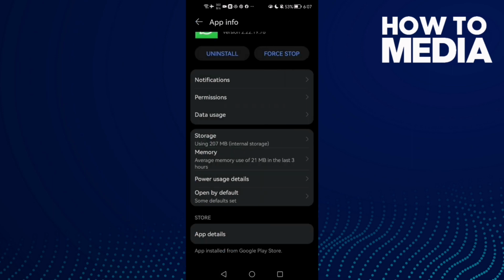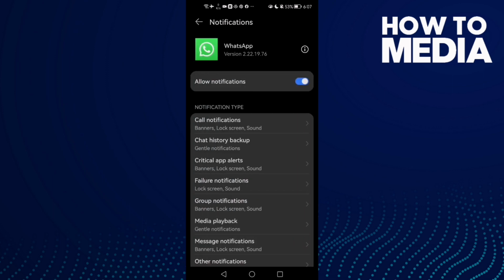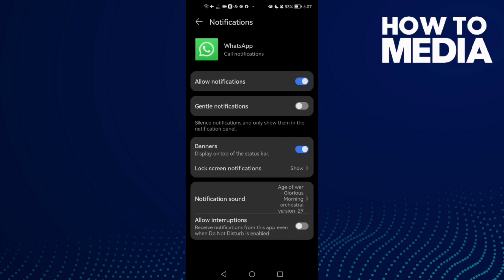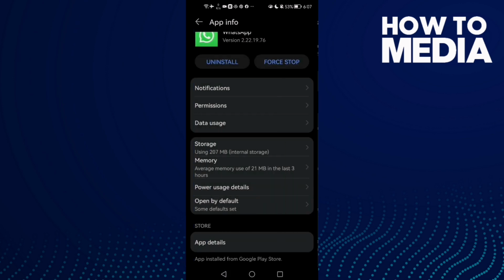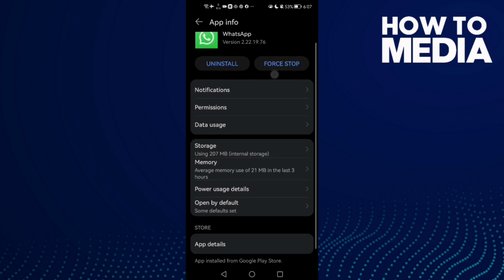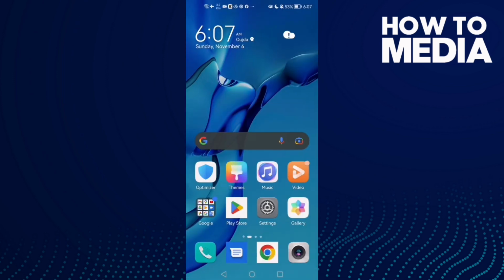How to Fix and Solve Whatsapp Video Call Not Showing Problem on Any Android Phone 2022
in this video we discuss :